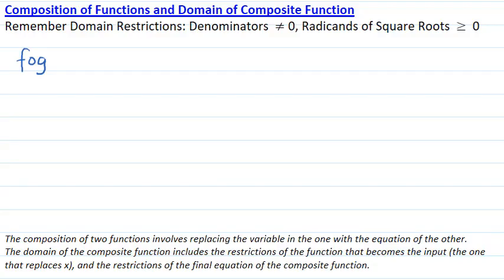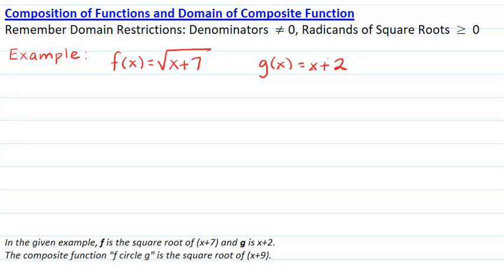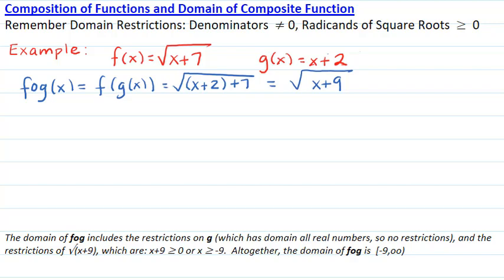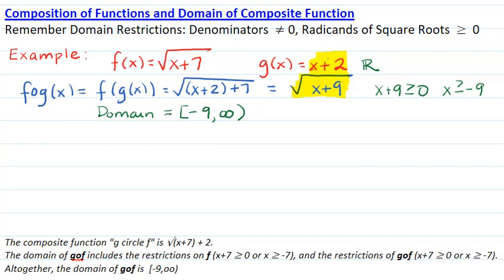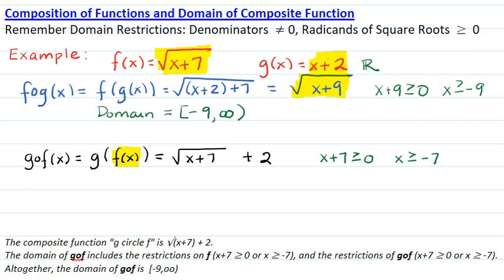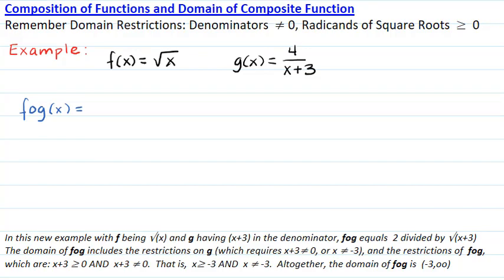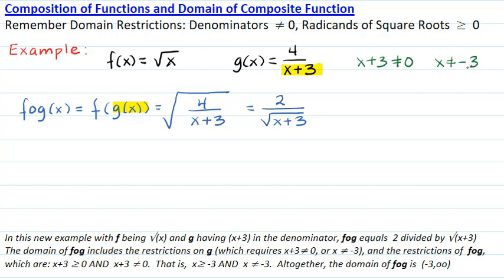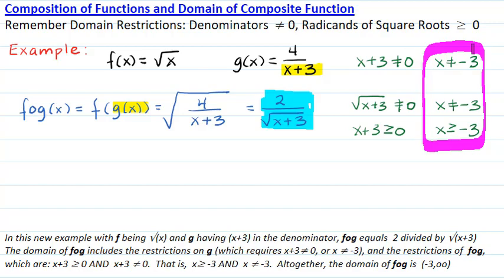Function Composition and Domain Simple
Lecture on function composition and domain with only linear denominator or linear square-root radicand